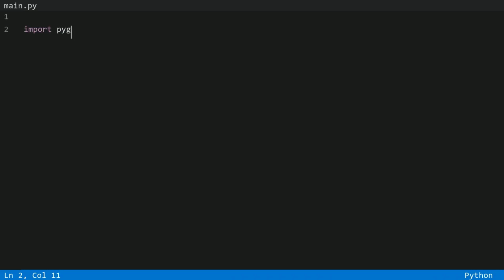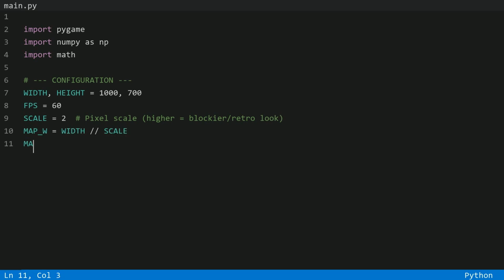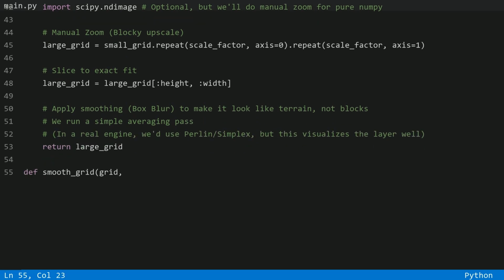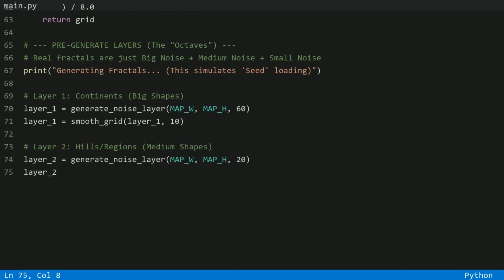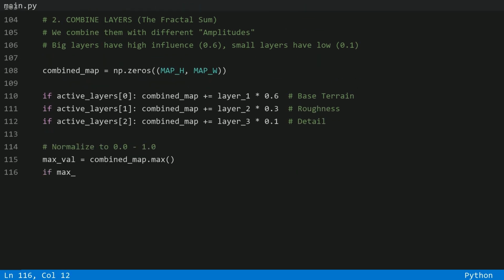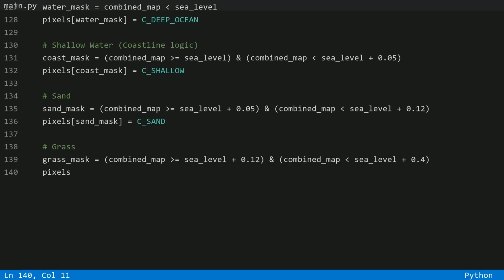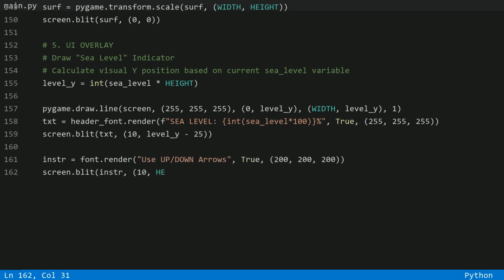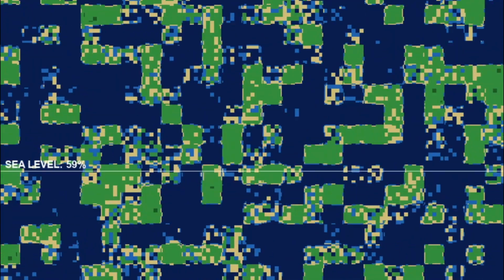Coding a Fractal Coastline: Procedural Generation 101 (Python & Pygame)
Ever wonder how games like Minecraft or Civilization generate massive, random worlds? It’s not magic—it’s math. In this video, we break down a Python script that builds a "Fractal Coastline Engine" from scratch in under 100 lines of code.
Using Pygame for rendering and NumPy for high-speed math, we explore the core concepts of procedural terrain generation:
Noise Generation: creating random grids.
Fractal Octaves: layering big noise (continents) with small noise (detail).
Thresholding: turning numbers into Oceans, Sand, and Forests.
Dynamic Interaction: adjusting sea levels in real-time.
Whether you are a beginner programmer or a game dev enthusiast, this is a perfect introduction to how computers build worlds.